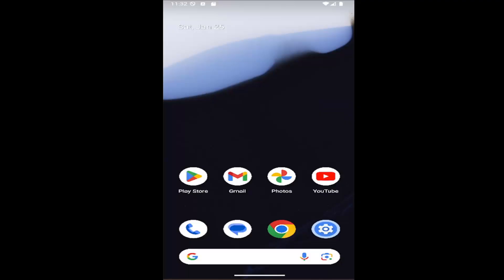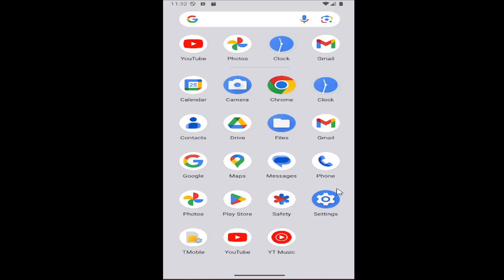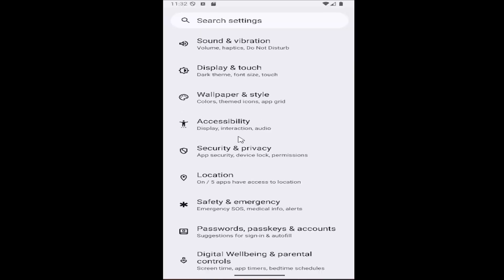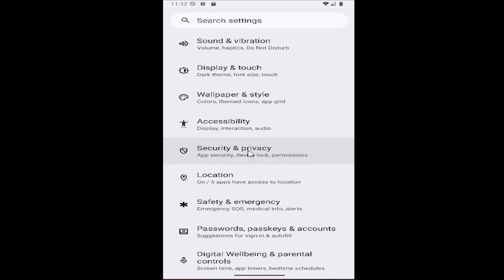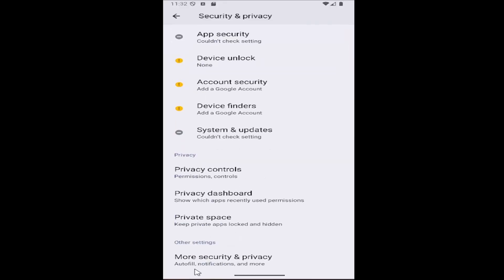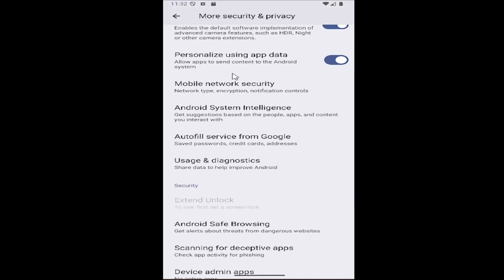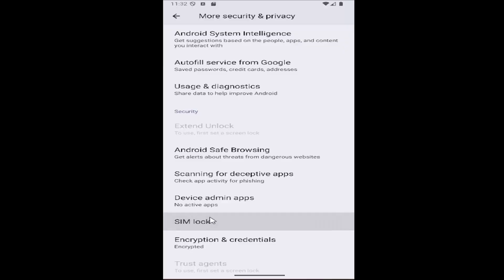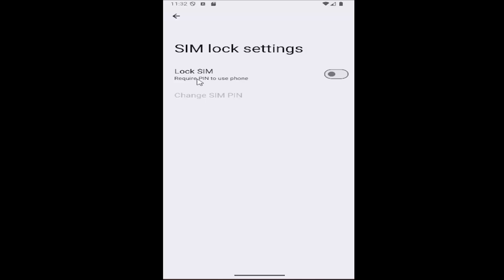Samsung Galaxy - How to Change The SIM PIN [Tutorial]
Learn how to change the SIM PIN on your Samsung Galaxy device with this straightforward tutorial. Changing your SIM PIN enhances your phone's security by ensuring that only authorized users can access your network and personal information. This guide provides easy-to-follow steps to modify the PIN according to your preferences. Perfect for Samsung Galaxy users who want to customize their security settings and maintain control over their device's access.

Issues addressed in this tutorial:
change sim pin samsung
how to change sim card pin on samsung
how to change the sim card in a samsung phone
sim pin change samsung
how to change sim pin on samsung
how to change pin on samsung galaxy phone
how to change sim pin samsung
how to change pin on samsung galaxy
how to change pin of sim card
change sim pin code android
how do i change my pin on my samsung phone
how to change sim pin code on samsung
how to change samsung phone sim card
samsung galaxy how to change sim card
how to change the pin in samsung phone